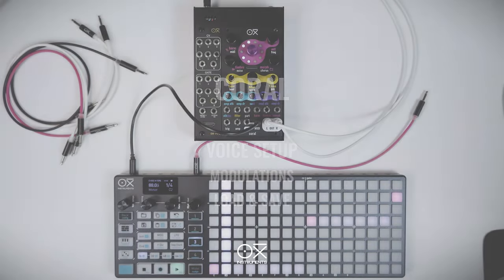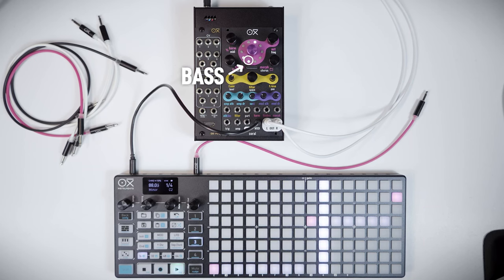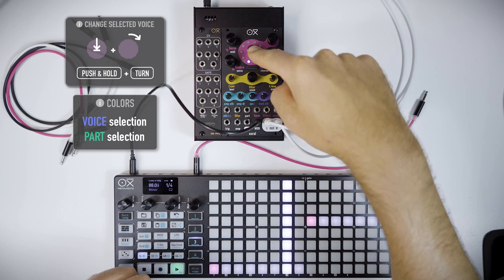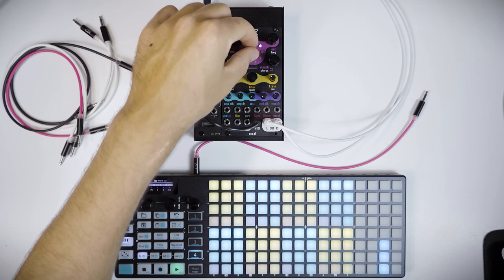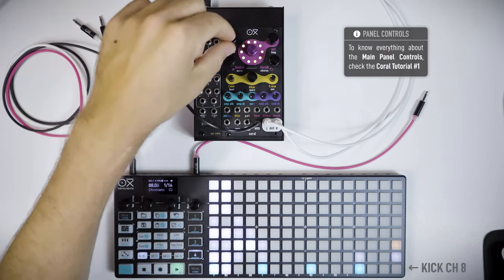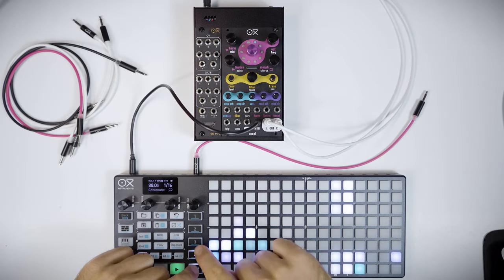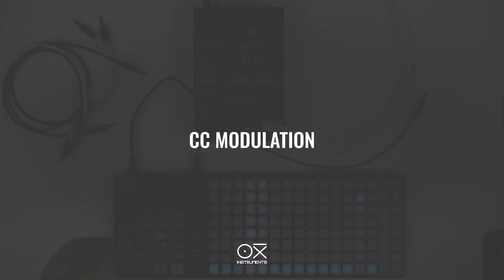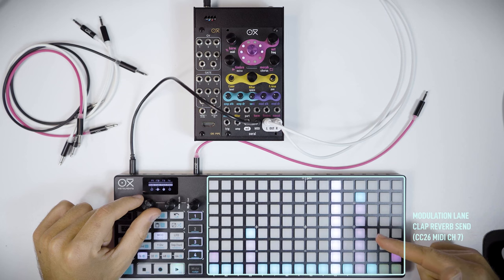OXI CORAL Tutorial - Voice Setup and Modulation to create a Multitimbral Multipart Jam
This video shows a practical example of creating a multitimbral-multipart patch to make a full song from scratch.

Since this video covers several topics, you can refer to specific sections.

0:00 Full Jam. Coral + OXI One
1:11 Tutorial
1:42 BASS voice and MIDI channel setup
4:30 DRUMS setup
9:07 CC Modulation
9:54 LEAD voice setup
11:21 CV Modulation assign
12:39 Load and save

Learn more about the MIDI implementation, voices, and more at the OXI CORAL

OXI Instrument's mission is to provide you with the ability to create and perform your music in a new, easy, intuitive, and fulfilling way.

Tag us with OXIInstruments